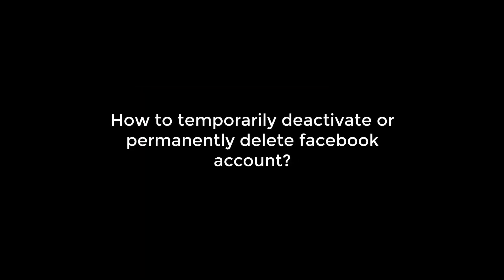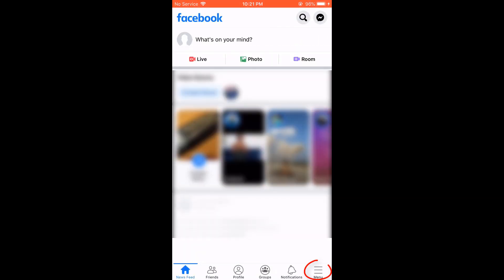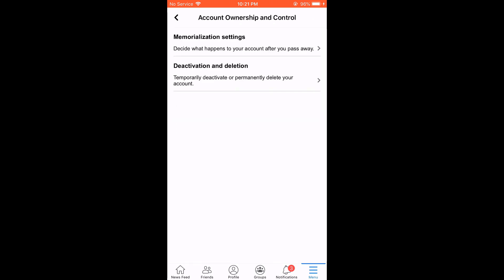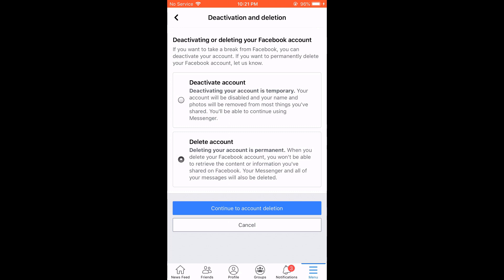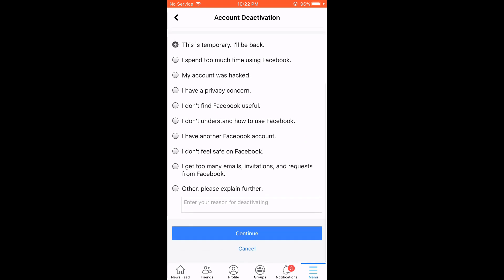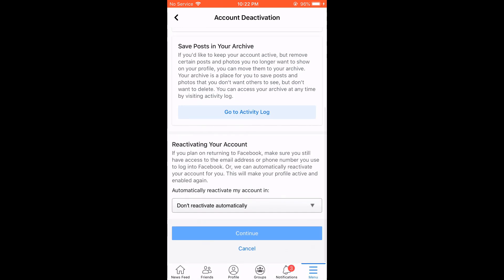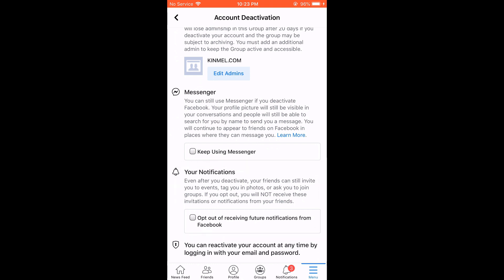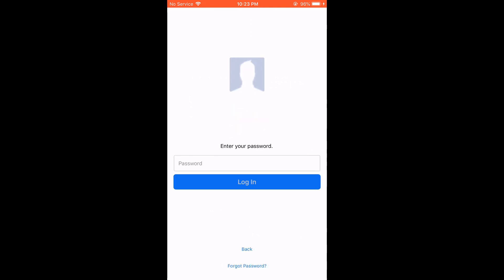How to deactivate Facebook account - temporarily or delete Facebook account using mobile app? 2022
Deactivate Facebook account temporarily or permanently delete Facebook account using the mobile Facebook application. This video demonstrates how you can delete or deactivate FB on an iOS device (iPhone) but also will work similarly for android mobiles. The video gives all the required step-by-step instructions and is very easy to follow.

Temporarily deactivation of Facebook basically means you can always get all your data back whenever you re-login whereas with permanent deletion your account will be completely gone and no data can be retrieved. Furthermore, you will have to create a new Facebook account then.